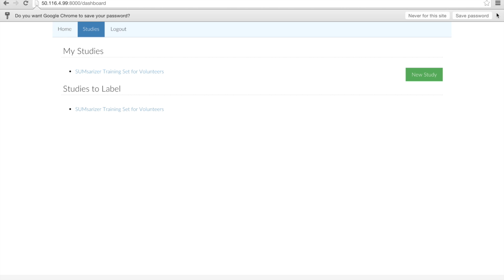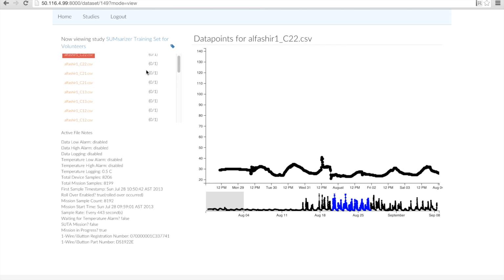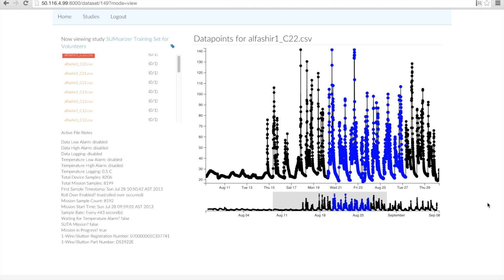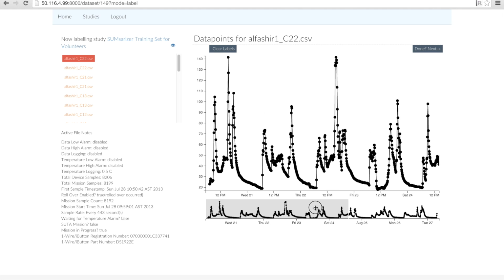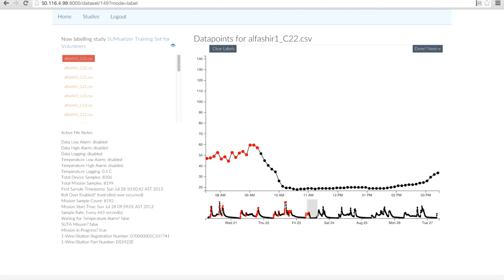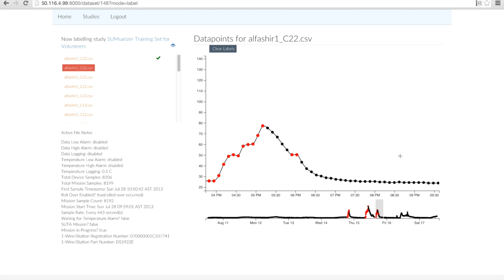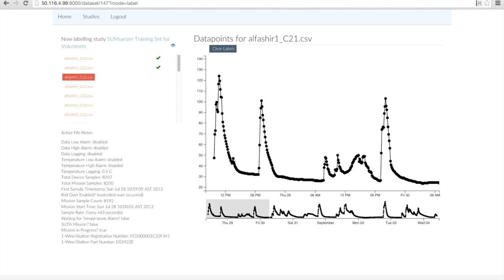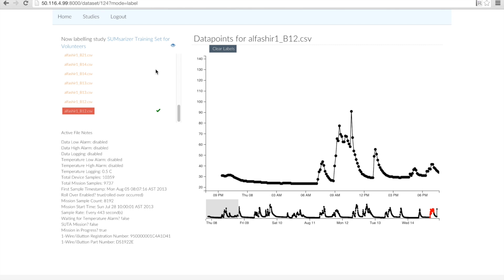SUMsarizer Screencast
This video is about SUMsarizer Screencast